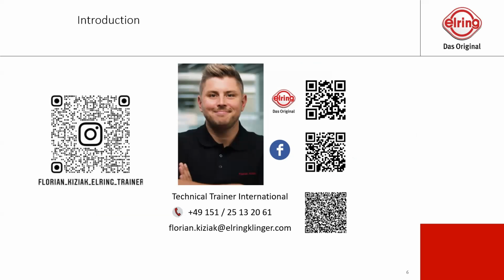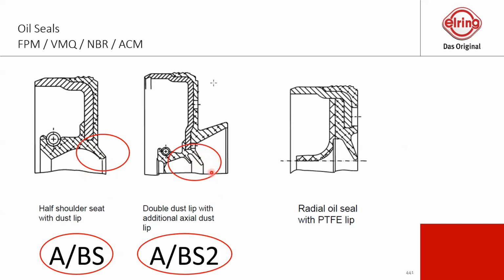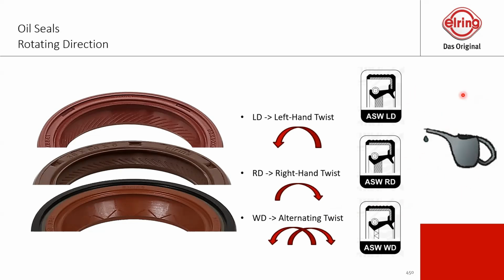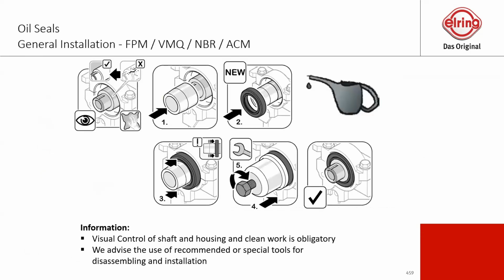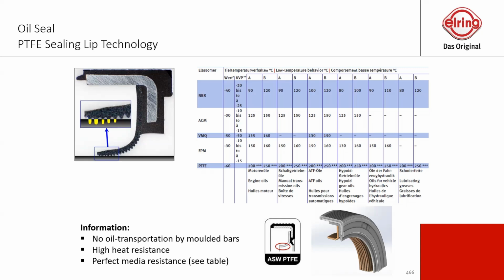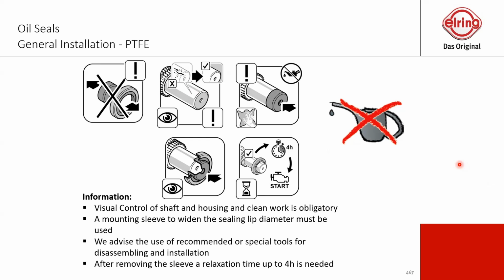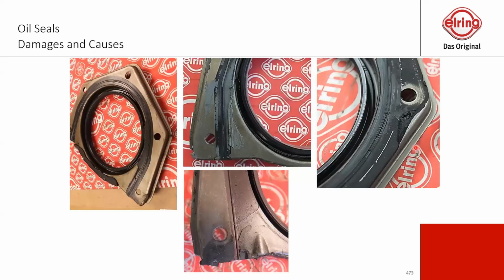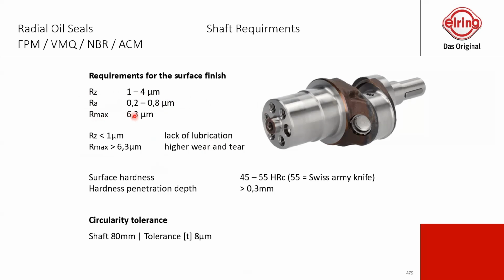Oil Seals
Florian explains the different tyres of engine oil seals